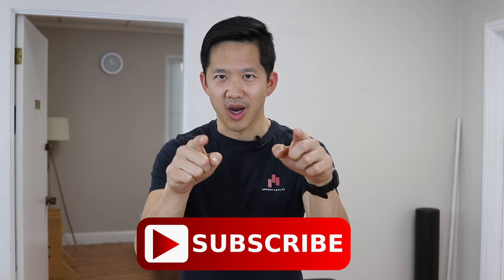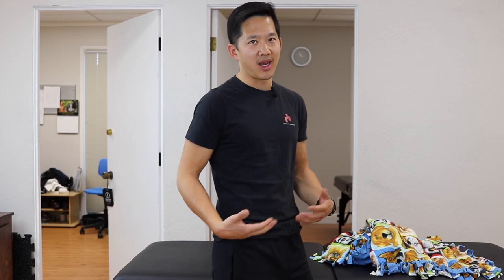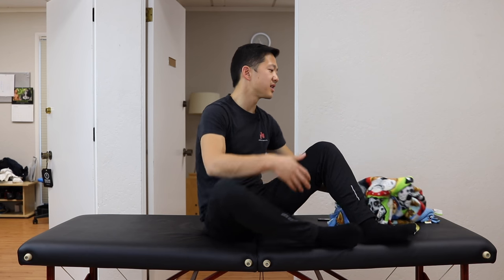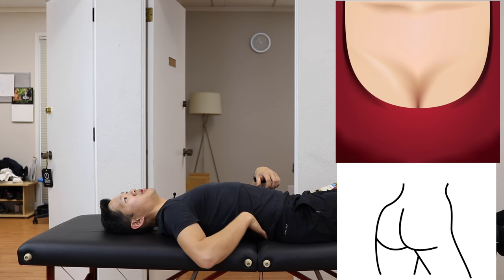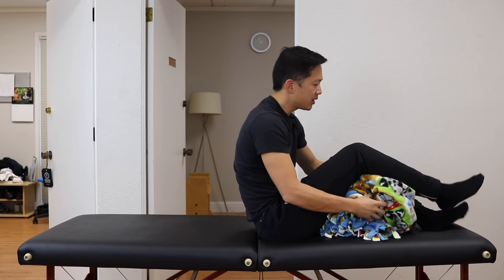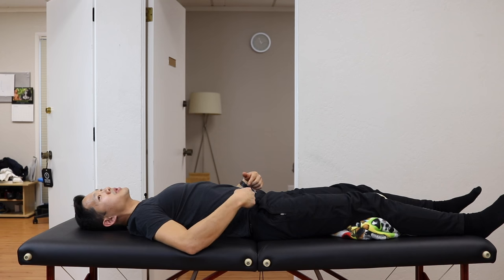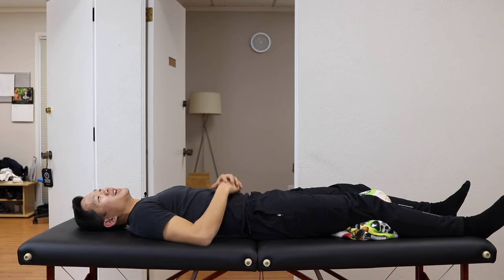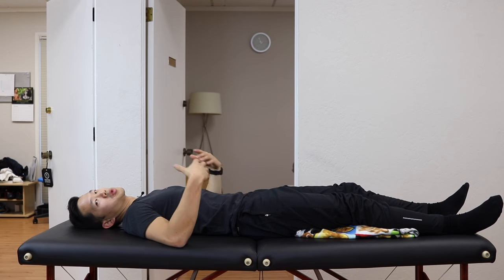How to Sleep with Anterior Pelvic Tilt - the Best Sleeping Positions for Anterior Tilt and Back Pain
Have anterior pelvic tilt and back pain? Learn how to sleep so you can correct your anterior tilt and relieve your back pain!

GET MORE UPRIGHT HEALTH

HELPFUL LINKS

In this video, Matt shows you how to sleep if you have anterior pelvic tilt and back pain. After a year of severe back pain from anterior pelvic tilt, Matt discovered a simple trick to relax his back muscles and start correcting his anterior pelvic tilt.

The trick to correcting anterior pelvic tilt while sleeping is fairly simple and only requires a pillow or a blanket! If you put the pillow or blanket in the right place, you can relieve your back pain and begin the process of fixing your anterior pelvic tilt!

MUSIC from AudioHero.com